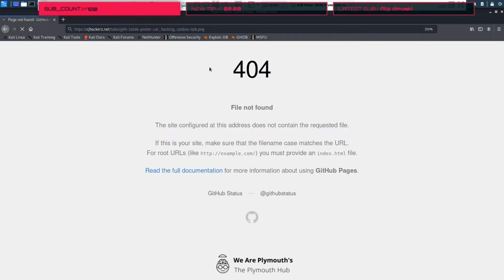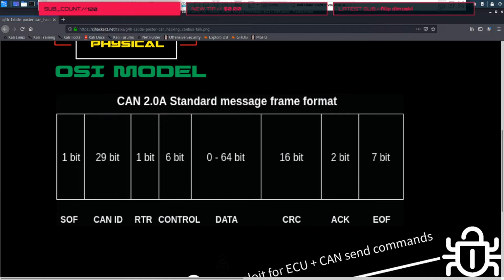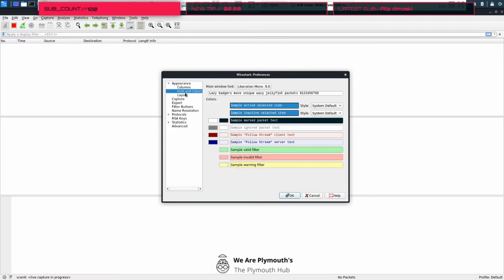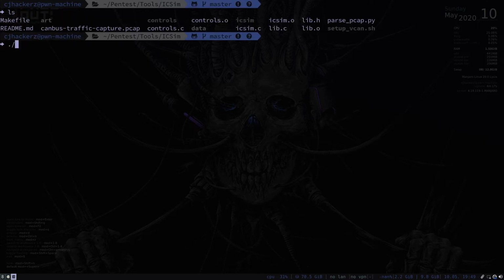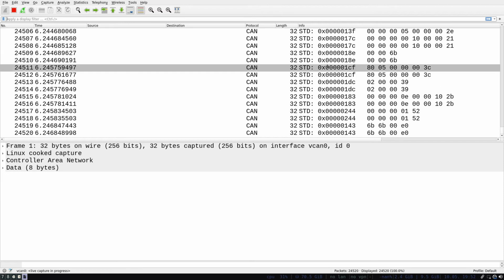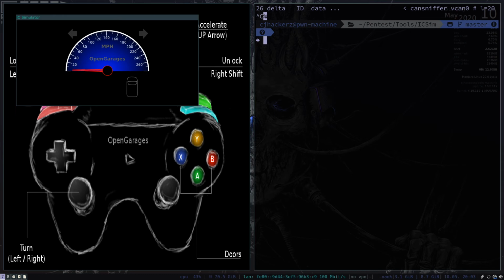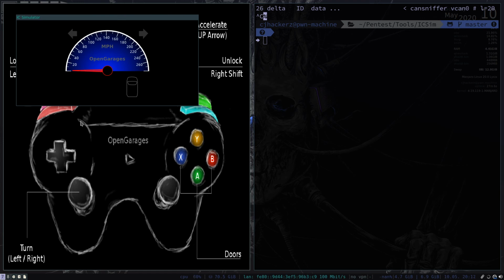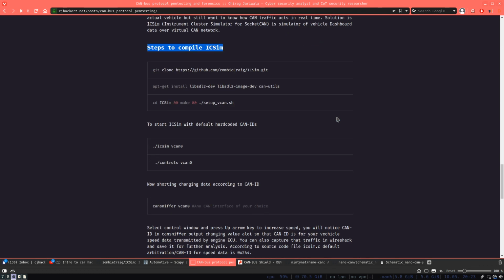Intro to car hacking and CAN forensics by Chirag | Day 8 | TheQuest : 2020 - 0x02